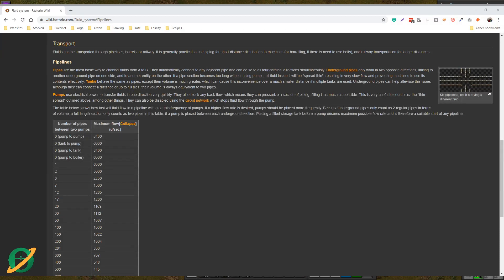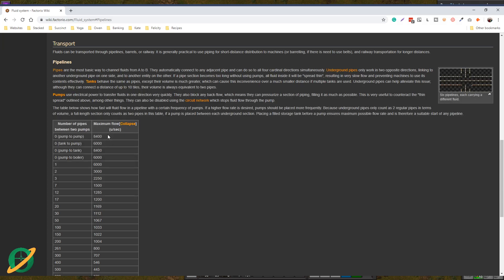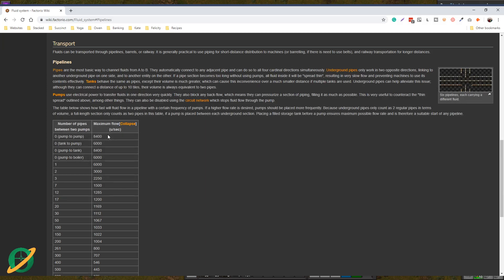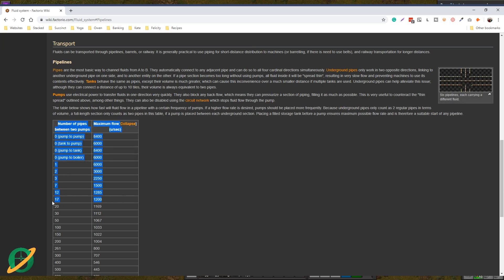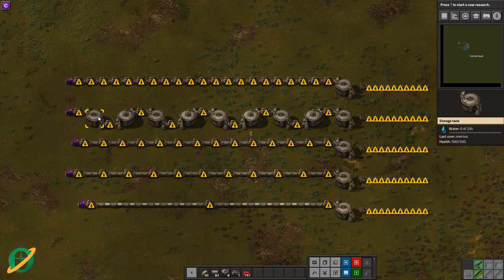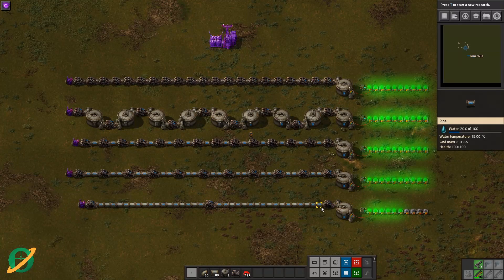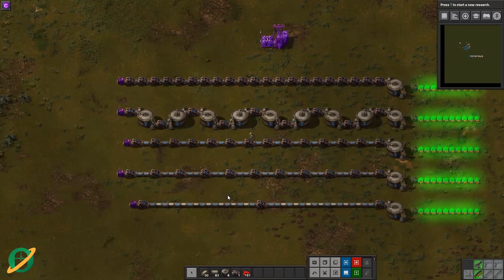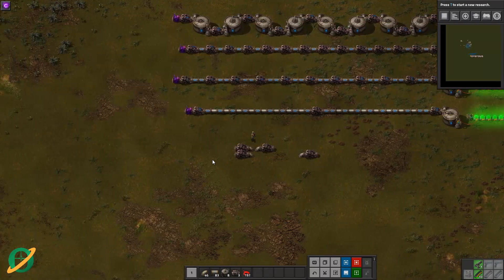Factorio Beginner Tips: Pipe throughput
Questions about pipe throughput often get posted on the Factorio Reddit, so it's definitely something that many people don't understand. And there was a time where I too blithely built my pipelines without considering this important detail. With the help of this quick video, you'll be able to avoid those embarrassing pipe connection issues and lack of steam to your nuclear reactor's steam turbines (yes, that's a specific example but it's always the one that you get asked!).

Like Factorio? Check out my beginner-friendly let's play series here, loaded with helpful tips to get you to an efficient rocket launch

Already launched a rocket and want to take your base to the next level?